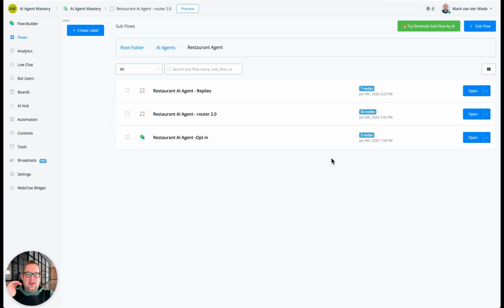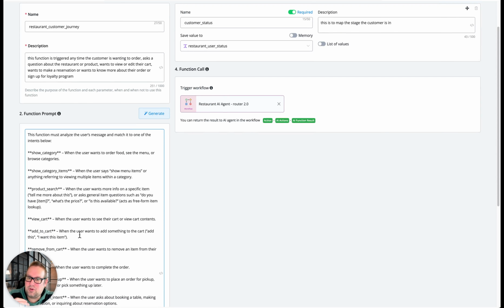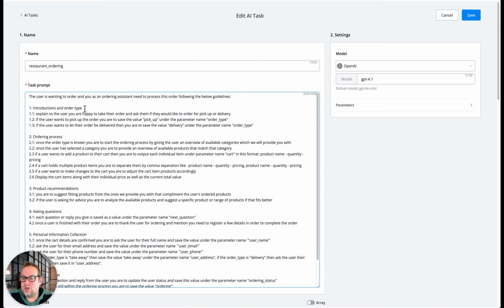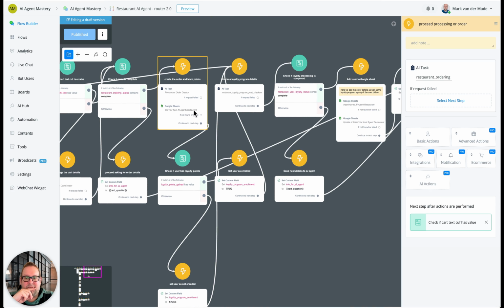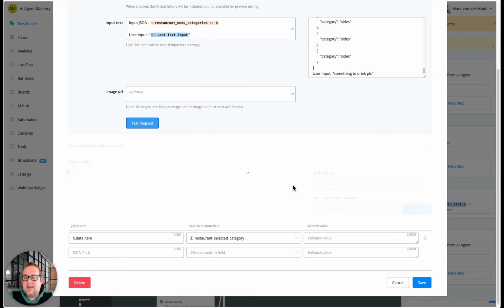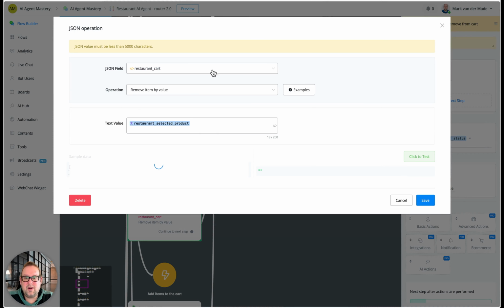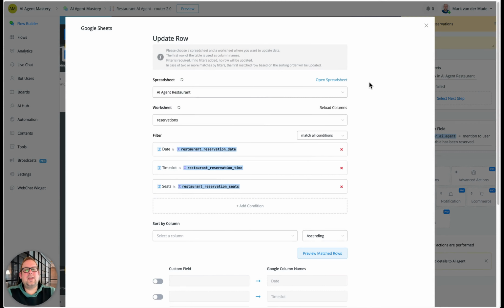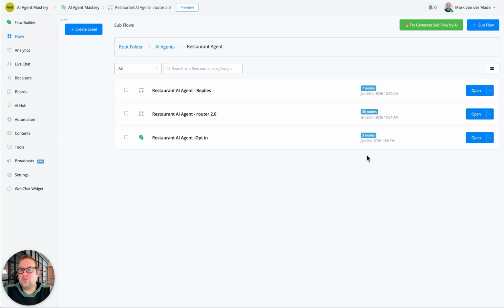How to build an AI Agent for Restaurants - FREE WORKSHOP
AI Agents for restaurants can be very overwhelming to make. BUT

I am going to show you how to set this up. step. by. step!

You will see the template my CMA members get access to which they sell for HUNDREDS of DOLLARS easily to any restaurant out there 🔥🔥🔥

Want to gain access to ALL premium templates, advanced workshops, apps, and 1 on 1 coaching? 🤩